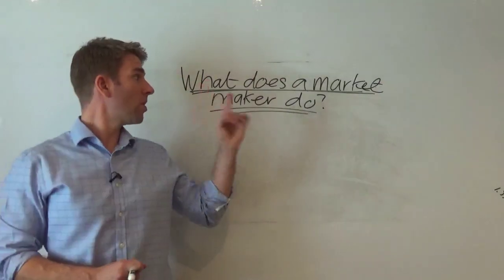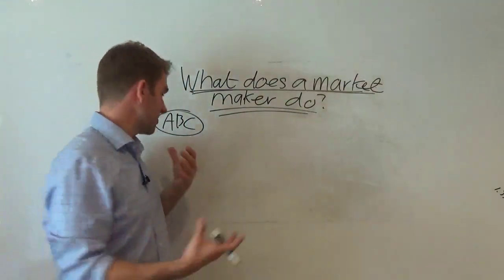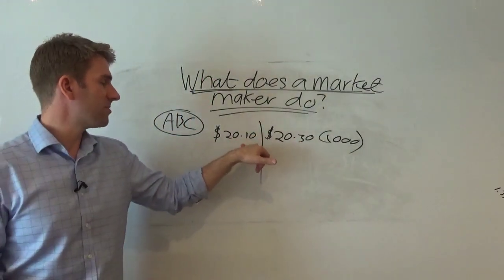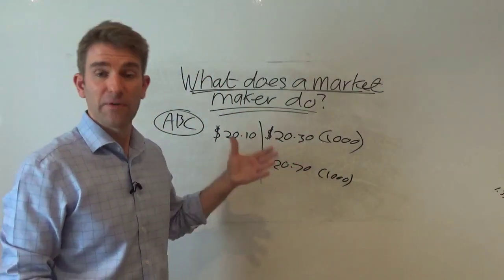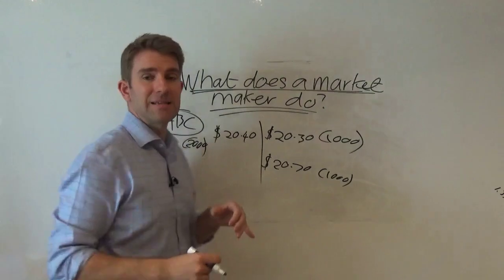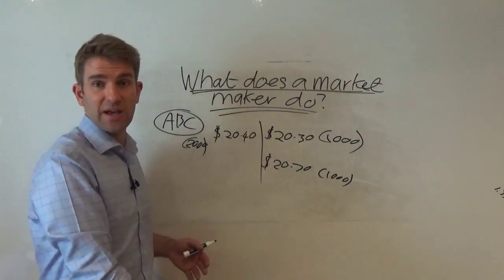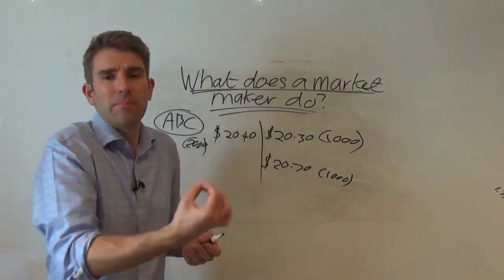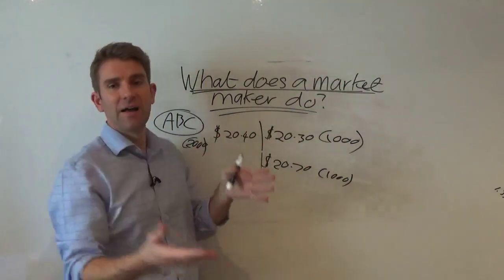What is a Market Maker and How do They Make Money? ☝️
What does a market maker do? What is a market maker?  A market maker 'makes' a market.  There are different laws in different countries in how market makers work.   Market makers are there to provide liquidity for people at all time.  Let's say we are trading ABC stock.  The market maker's job is to always fulfil trade orders at a reasonable quantity and price.  As such a market maker will always quote an 'offer to sell' and 'offer to buy' prices.

As such a market maker is a kind of broker dealer company that takes the risk of holding a certain amount of stock of a particular asset so as to facilitate the trading of that stock.  Each market maker will compete for clients order by showing buy and sell quotations for a certain (guaranteed) number of stock.

81.7% of retail investors lose money when trading CFDs and spread betting with this provider. You should consider whether you understand how spread bets and CFDs work, and whether you can afford to take the high risk of losing your money.